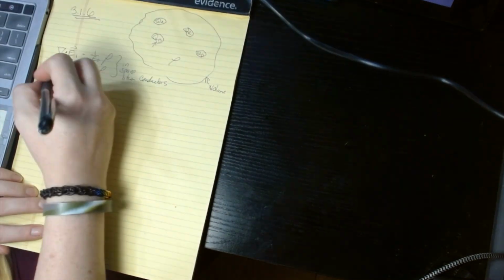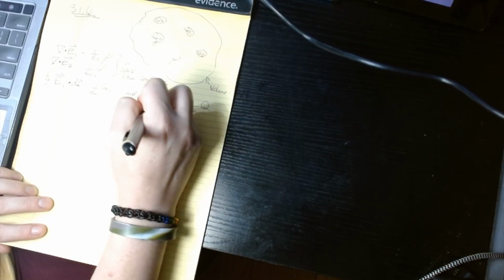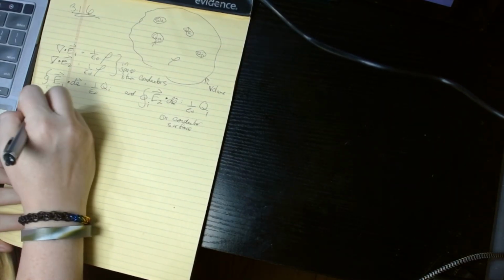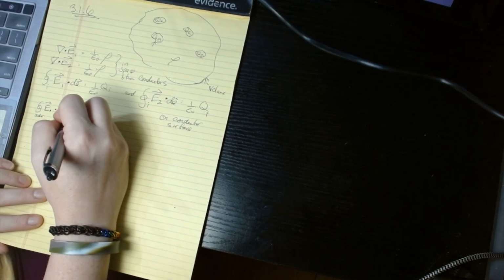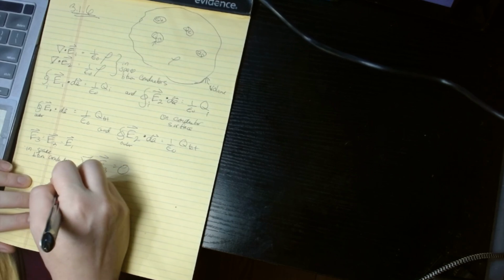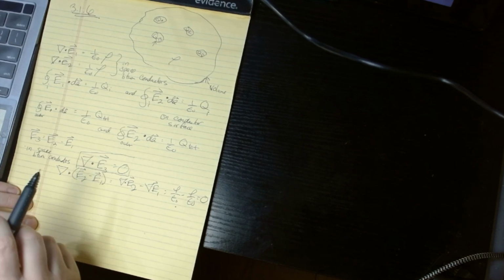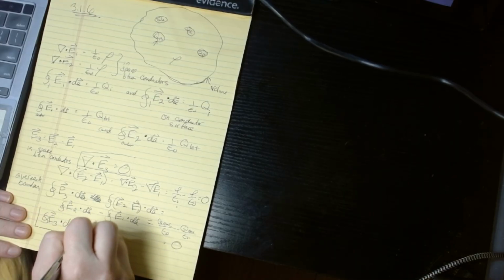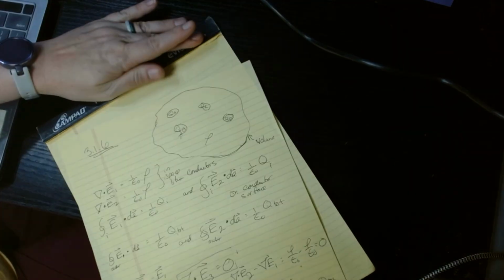Electricity & Magnetism - Second Uniqueness Theorem Proof (Griffiths 3.1.6)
This is going to be useful (I hope) for the students in my Electricity & Magnetism course and probably no one else. However, if you really want to see an observer/instrumentation person explain a theoretical proof with varying levels of confidence, I hope you enjoy.